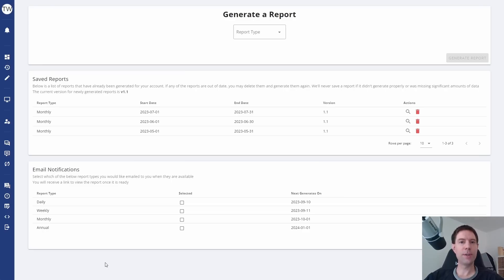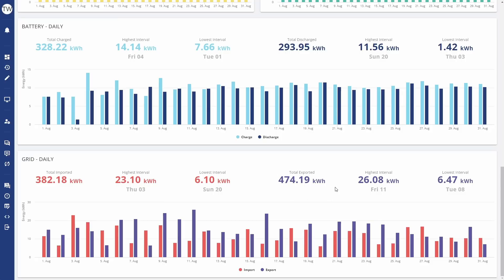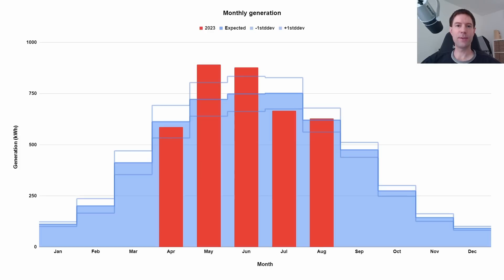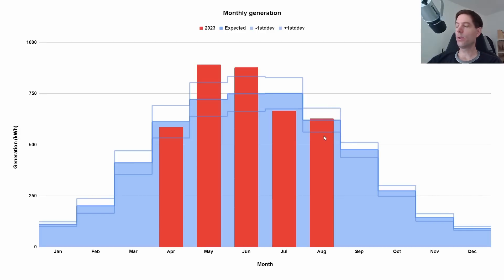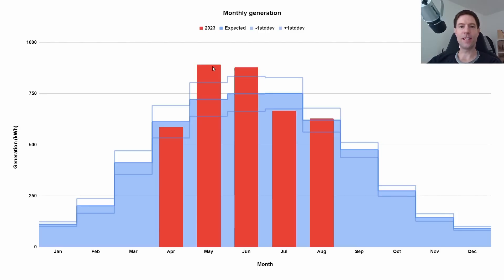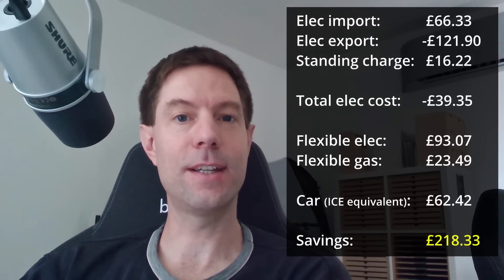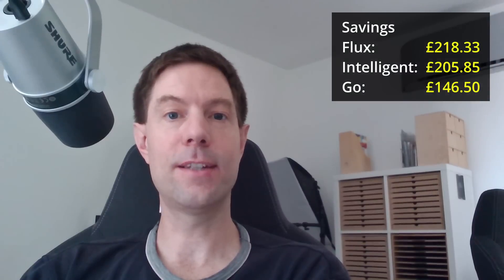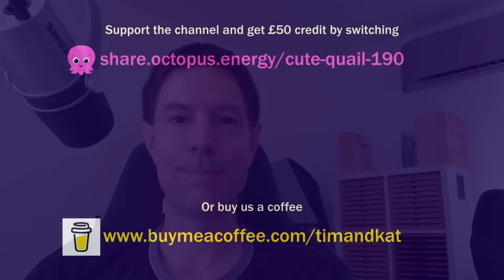Solar stats update - August 2023 - bang on par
Here's the monthly stats update for our solar and battery system for August 2023.

System summary:
6.8 kWp solar array split E/W
5 kW Gen 2 GivEnergy hybrid inverter
14.7 kWh GivEnergy batteries
A2A heat pump heating system

00:00 Introduction
00:21 Creating the GivEnergy report
01:03 Stats
05:16 The year so far
10:45 Octopus Flux savings
13:11 Comparing to Intelligent Octopus
16:42 Closing thoughts